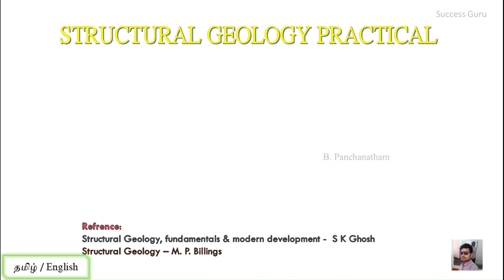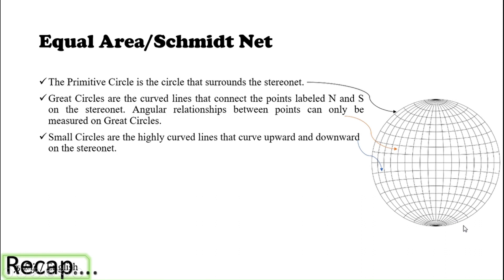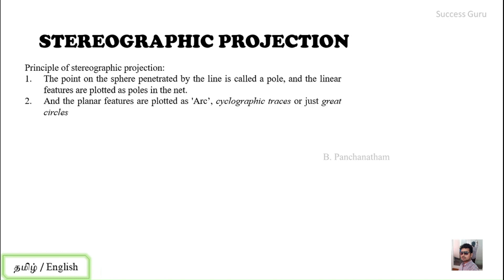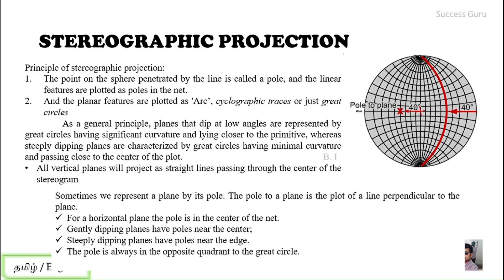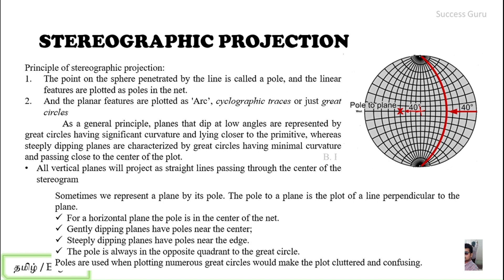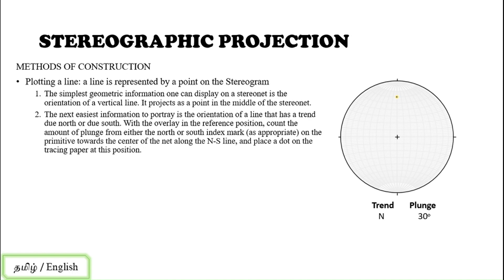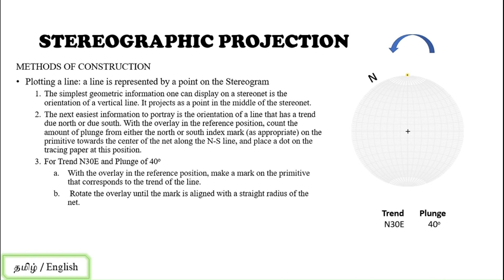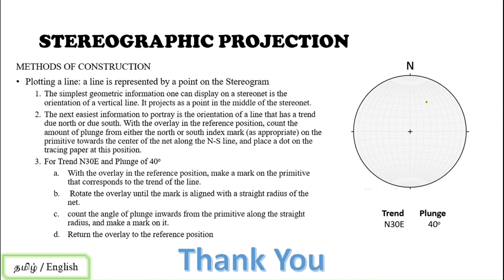STRUCTURAL GEOLOGY - STEREOGRAPHIC PROJECTION Plotting a linear feature - With questions - English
Stereographic projection has been in use since the second century B.C. and is a popular method used by crystallographers as a tool for representing variations in crystal form. However, there is one important difference. Whereas crystallographers use an upper hemisphere projection, structural geologists always use the lower hemisphere. There is a good reason for this: the lower hemisphere represents the region beneath the Earth’s surface where the rocks have not yet been eroded away.
 The stereographic net or stereonet is the 3-D equivalent of a protractor. It is used to measure angles on the projection. To measure angles, we need to rotate the net relative to the tracing paper
We will start with a Wulff net, which is used for the construction of the true, or equal-angle stereographic projection

To construct a stereogram, take a sheet of tracing paper and trace the primitive circle.

00:00 Introduction
00.58 Parts
07:45 Method to plot

Principle of stereographic projection:
The point on the sphere penetrated by the line is called a pole, and the linear features are plotted as poles in the net.
And the planar features are plotted as 'Arc’, cyclographic traces or just great circles
 As a general principle, planes that dip at low angles are represented by great circles having significant curvature and lying closer to the primitive, whereas steeply dipping planes are characterized by great circles having minimal curvature and passing close to the center of the plot.
All vertical planes will project as straight lines passing through the center of the stereogram

Sometimes we represent a plane by its pole. The pole to a plane is the plot of a line perpendicular to the plane.
For a horizontal plane the pole is in the center of the net.
Gently dipping planes have poles near the center;
Steeply dipping planes have poles near the edge.
The pole is always in the opposite quadrant to the great circle.
Poles are used when plotting numerous great circles would make the plot cluttered and confusing.